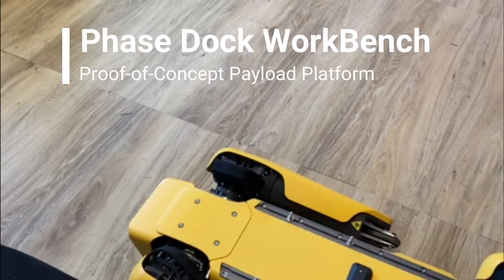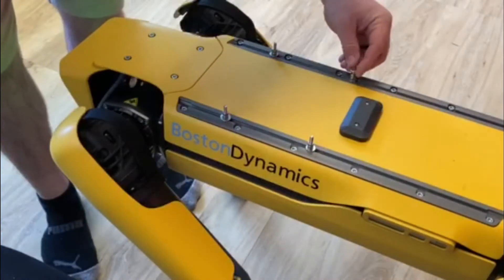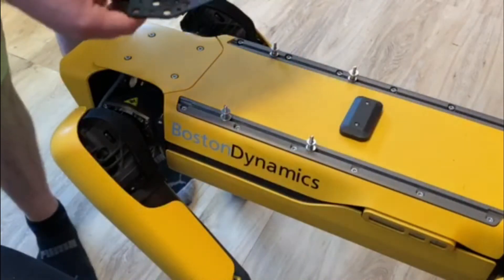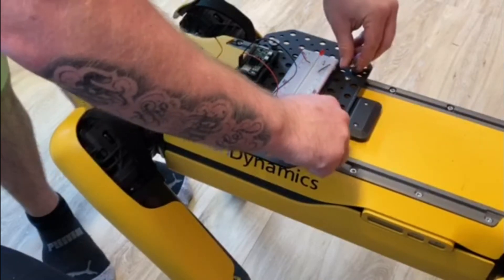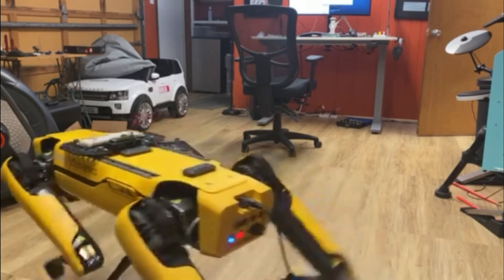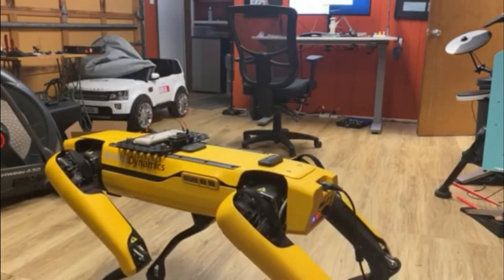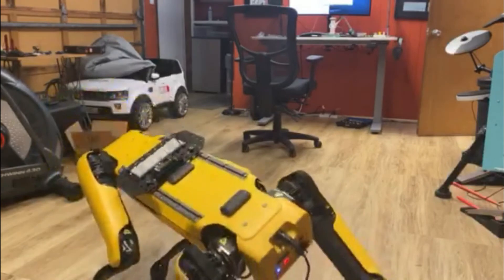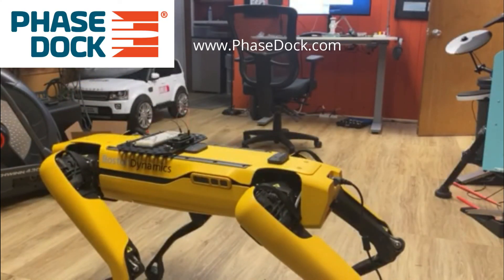Phase Dock proof-of-concept payload platform for Boston Dynamics Spot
Phase Dock is collaborating with Jonathan Barket of CTEH, a firm that specializes in recovery and remediation after disasters.  CTEH needed a secure payload platform for the Boston Dynamics Spot.  In this video, Jonathan demonstrates how easy it is to securely attach the Phase Dock proof-of-concept payload platform to Spot... and how much "rockin' and rollin'" Spot can do while the Phase Dock WorkBench rides rock solid on its back.

Phase Dock accelerates innovation on two levels: 1) Change out Spot's payload in seconds to test new approaches or ideas.  2) Leverage the quick-build ability you get with Phase Dock WorkBench itself to rapidly prototype and validate engineering designs.